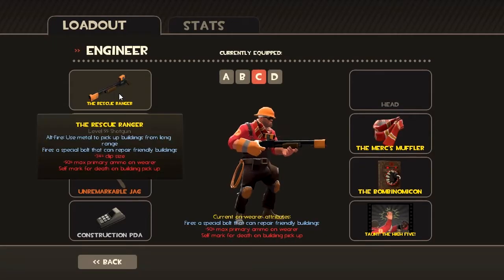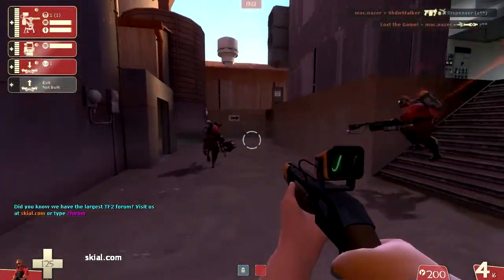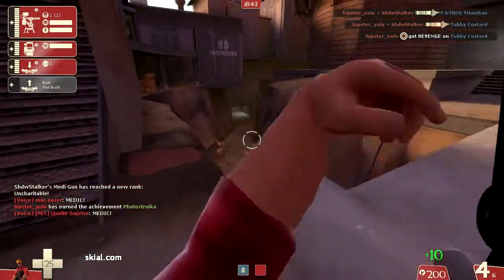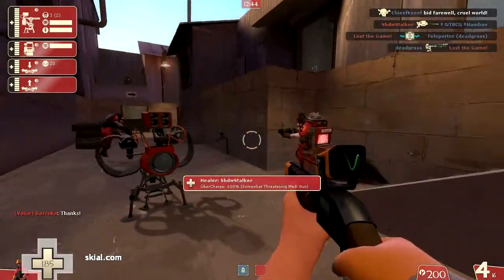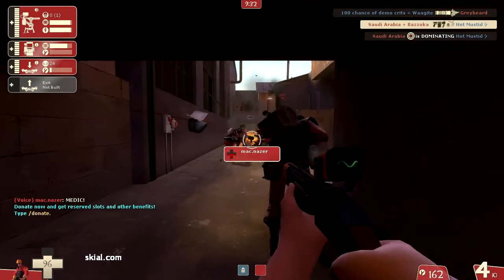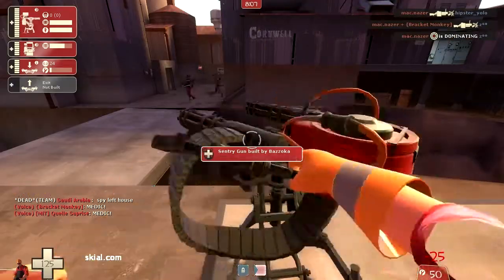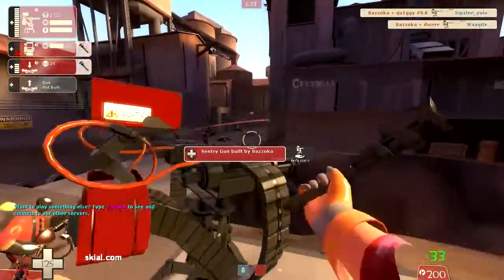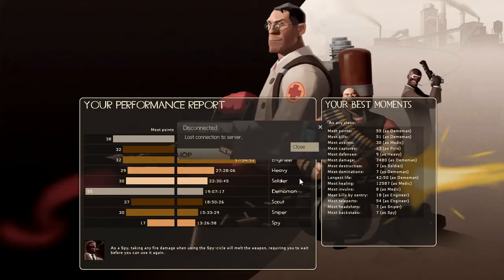Let's Scrub it Out - TF2 [A Strange Goal Indeed]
This LSiO, I play as a full support engi. and then promptly have no other engineers to support, so it was a lost cause. This time I talk a little about my biggest goal in TF2, collecting at least one of each strange, minus festives and bot killers if possible, while lightly touching upon the price of keys.

I've got a Twitter and a Tumblr, if you wanna follow me on either of those.